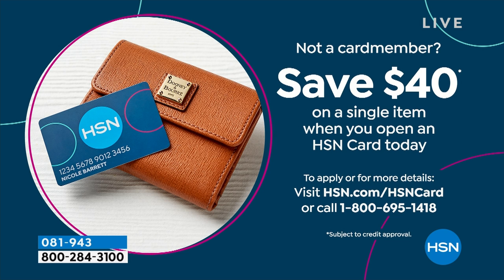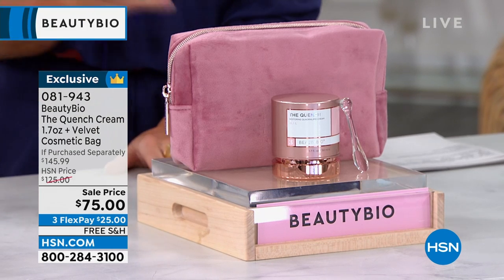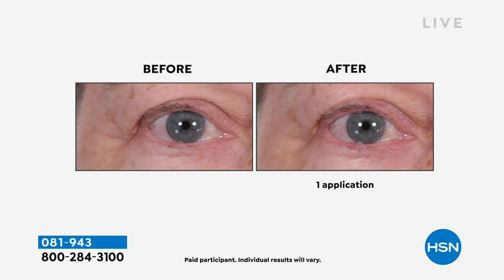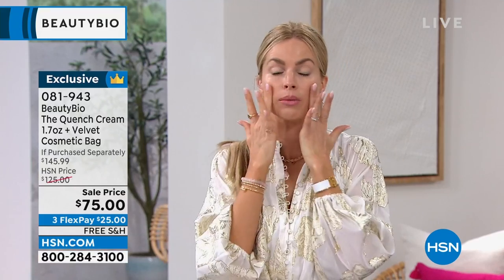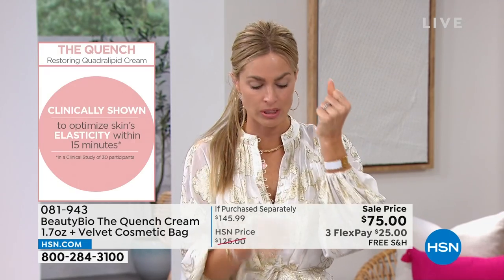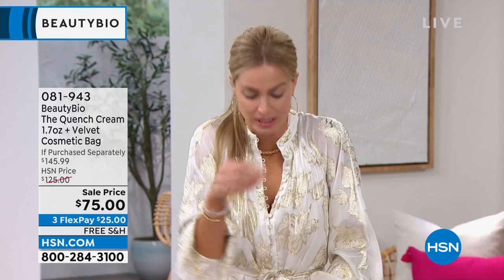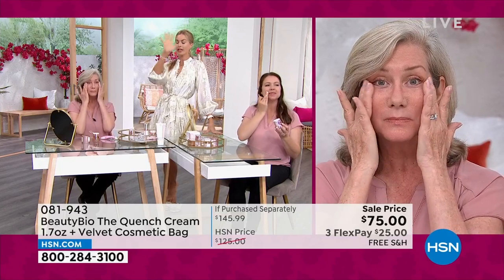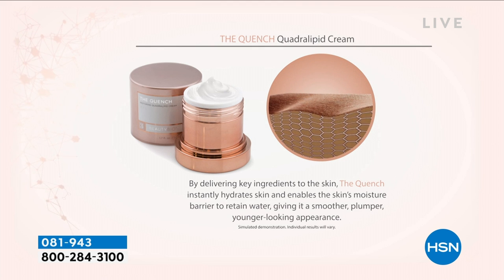BeautyBio The Quench Cream 1.7 oz. and Velvet Cosmetic B...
BeautyBio The Quench Cream 1.7 oz. and Velvet Cosmetic Bag

A moisturenourishing, emollient cream that helps deliver rich hydration and helps lock in moisture, plus a luxe cosmetic bag for holding all your essentials.

    1.7 fl. oz. The Quench Restoring Quadralipid Cream
    Velvet Luxe Bag

    A moisturenourishing, emollient cream that helps deliver rich hydration and helps lock in moisture by optimizing skin's moisture barrier to help prevent against transepidermal water loss
    Contains exfoliants known to help improve the appearance of skin radiance and texture
    Contains peptides known to help reduce the appearance of fine lines and wrinkles for youngerlooking skin
    Designed for dry skin types showing moderate to visible signs of aging

In an inhouse consumer perception survey of 34 participants who used The Quench twice daily for 30 days
100% agreed instantly felt their skin was more hydrated in appearance.
76% agreed that the look of fine lines seemed diminished.
91% agreed that this was one of the most hydrating creams they had used.
71% agreed felt they awoke with the appearance of hydrated, glowylooking skin.
100% agreed they would recommend The Quench to a friend.
88% agreed their skin appeared more radiant.
88% agreed The Quench helped lock in moisture.
97% agreed their skin appeared smootherlooking.
100% agreed their skin felt softer.
82% agreed they saw an improvement in the appearance of skin's texture.

In a consumer perception survey of 30 participants who used The Quench twice daily for 4 weeks
88% agreed instantly felt their skin appeared more hydrated.
After 4 weeks
100% agreed their skin was softer.
91% agreed The Quench helped lock in moisture.
88% agreed they saw an improvement in the appearance of skin's texture.